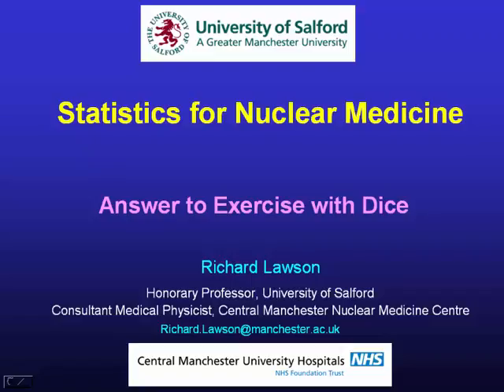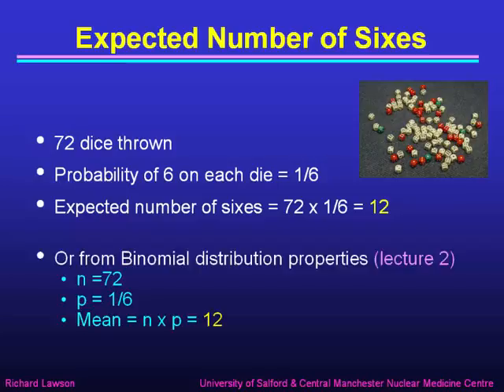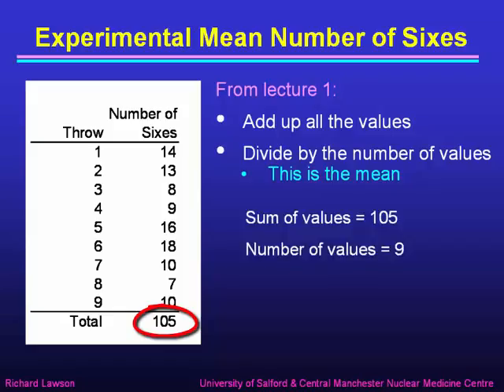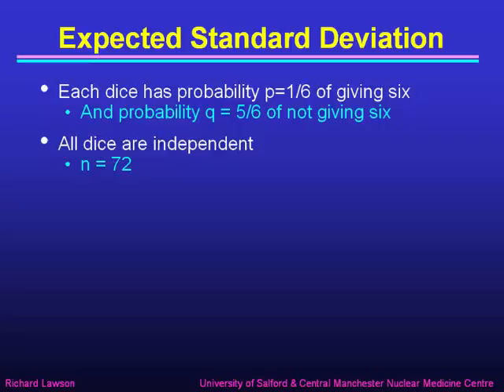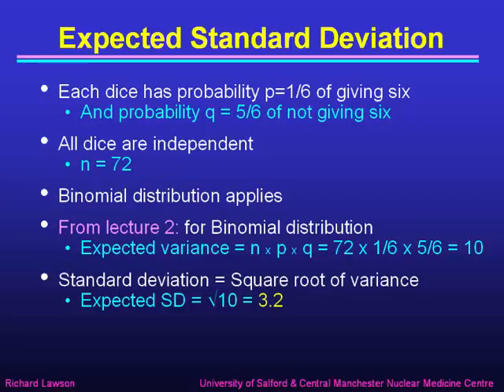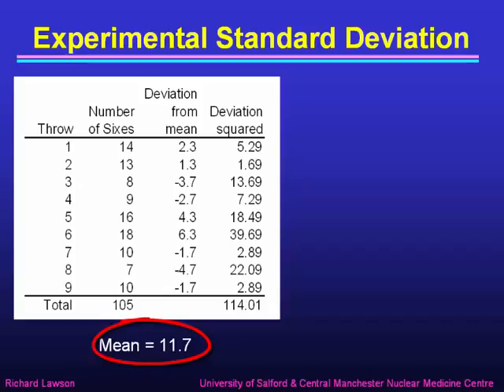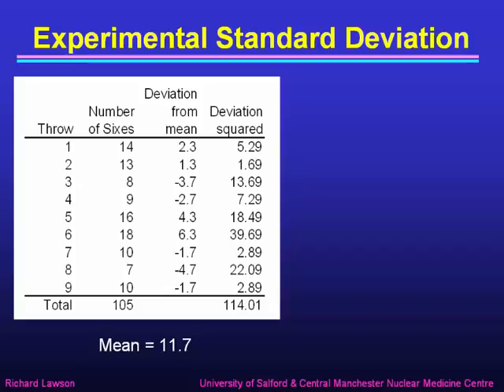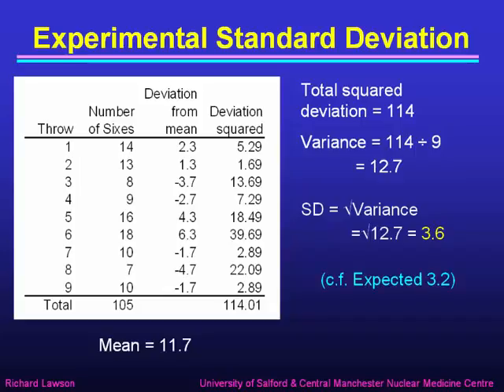Statistics Lecture 2, Probability Distributions; Answer to dice exercise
Answer to the dice exercise (5 min).